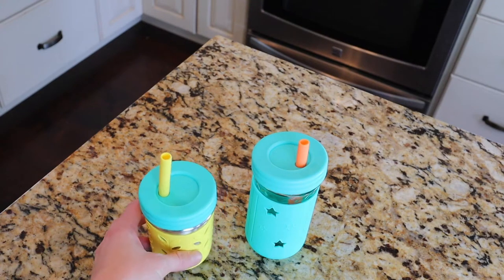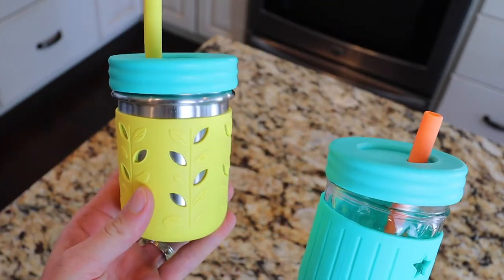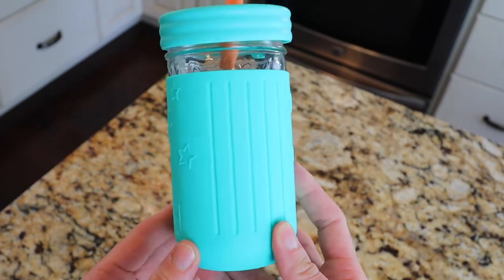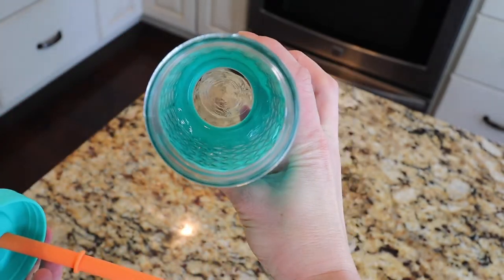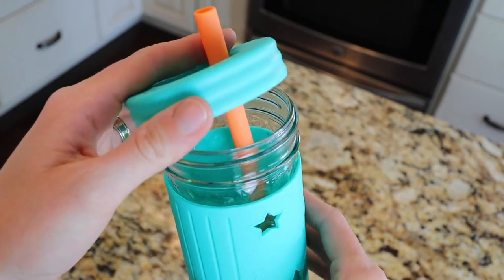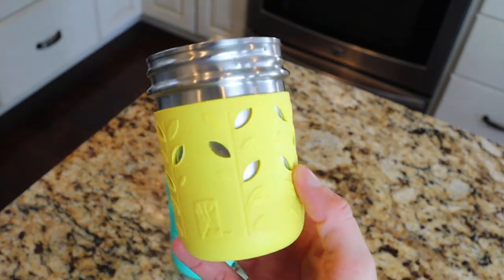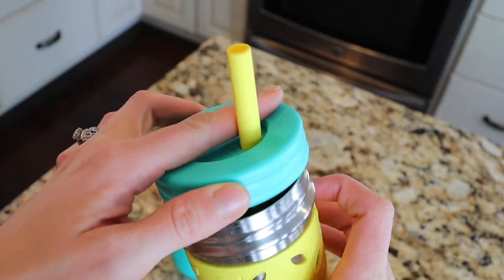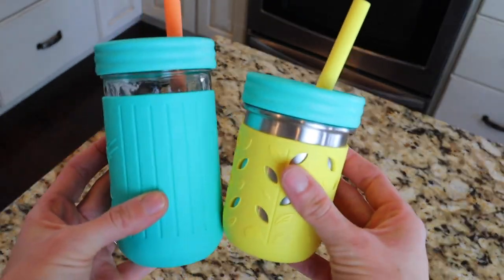My favorite toddler smoothie cups| Elk and Friends| Kid and Toddler Cup Review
These eco friendly toddler cups are the best. We love how durable they are, and how great for kids smoothies they are! If you want an eco friendly cup option these are the ticket!

Elk and Friends 8 oz.
Elk and Friends 12 oz.
Elk and Friends 16 oz.
Extra Silicone Straws & Lids